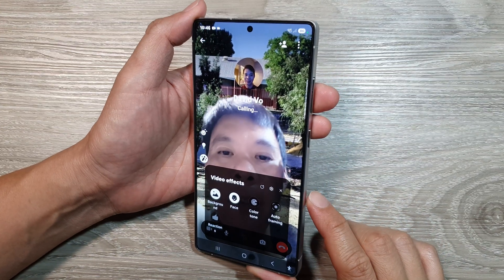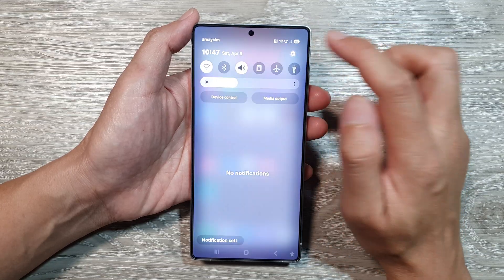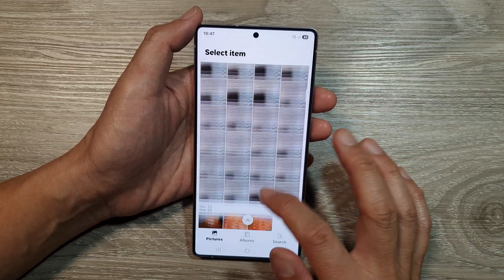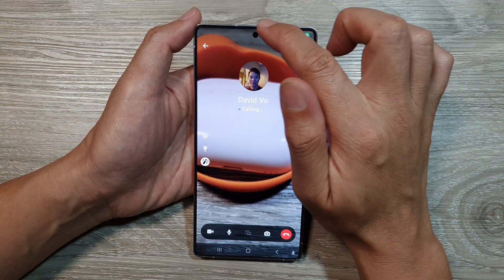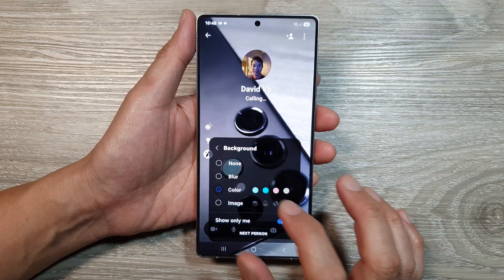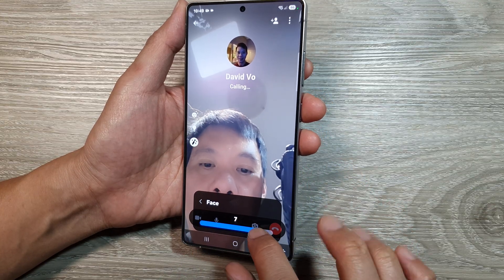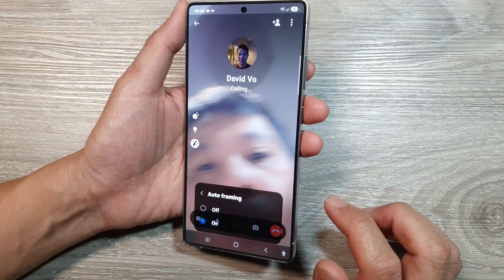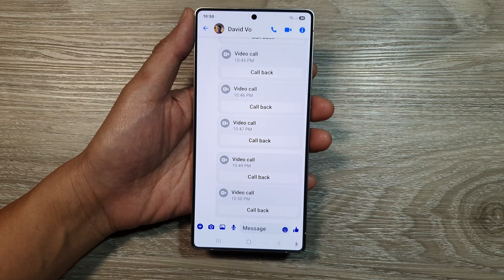Galaxy S25/S25+/Ultra: How to Use Video Call Effects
Learn how to use Video Call Effects on your Samsung Galaxy S25, S25+, or S25 Ultra to personalize your background during video calls. Whether you want to blur your background, add a solid color, or set a custom image, this tutorial shows you how to apply these effects across supported apps like Google Meet, Zoom, and more. It’s perfect for improving privacy or just adding a touch of style to your calls.

This video also cover topics:
✅ Blur or customize video call background
✅ Add image or color background during video calls
✅ Improve privacy & look more professional on calls

Step-by-Step Instructions to Use Video Call Effects on Galaxy S25/S25+/Ultra
Step 1: Open the Settings app on your Galaxy S25/S25+/Ultra.
Step 2: Scroll down and tap Advanced features.
Step 3: Tap on Video call effects.
Step 4: Turn on the toggle at the top to enable the feature.
Step 5: Choose your preferred effect: Blur, Color, or Image. You can also upload a custom background image.
Step 6: Tap App compatibility to view supported apps and ensure it’s active for your preferred video call app.